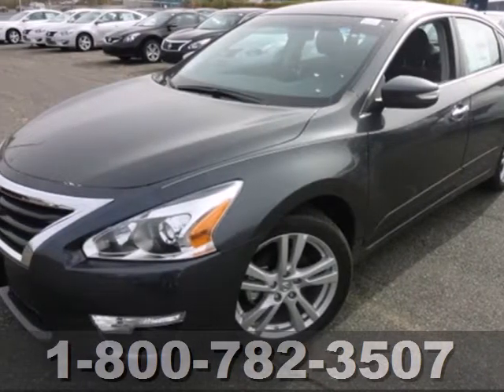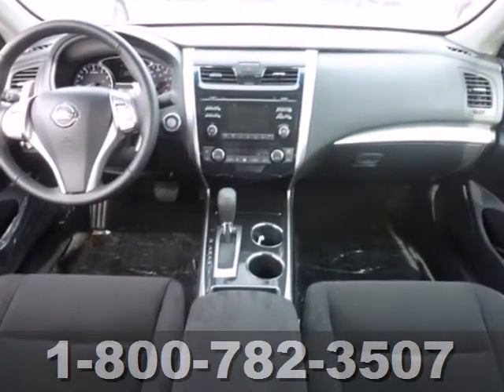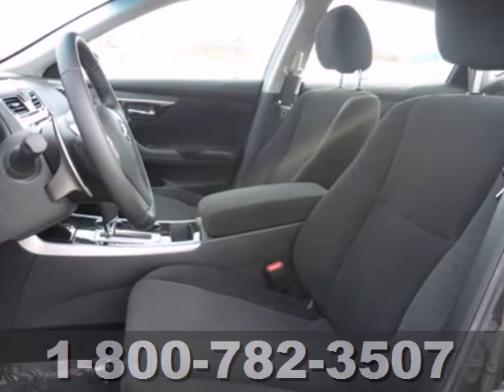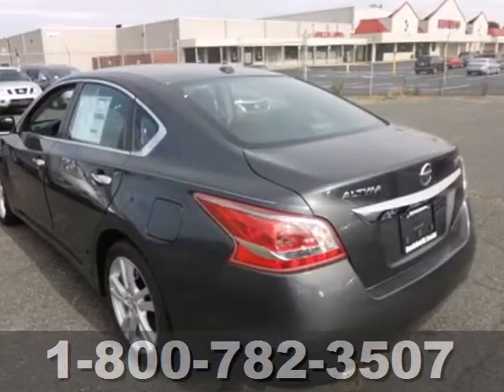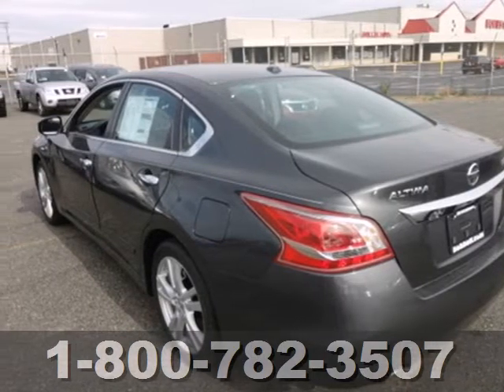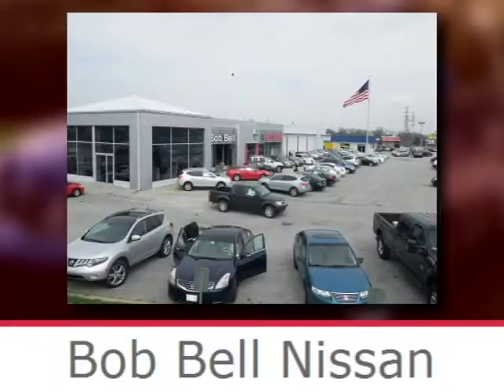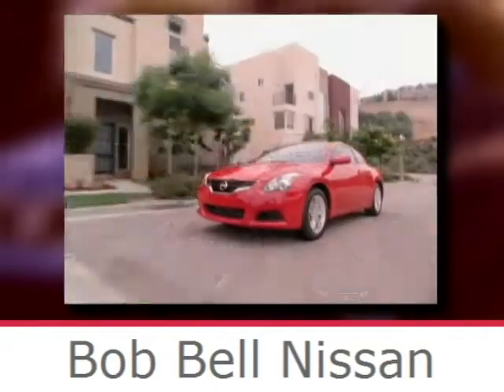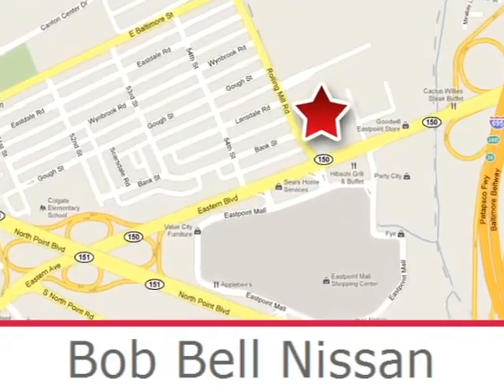2013 Nissan Altima Baltimore MD Dundalk, MD N50180 - SOLD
Year: 2013
Make: Nissan
Model: Altima
Trim: 3.5 SV
Engine: 3.5L V6
Transmission: Continuously Variable (CVT)
Color: Java Metallic
Interior: Gray
Stock #: N50180
One of the best things about this 3.5 SV is something you can't see but you'll be thankful for it every time you pull up to the pump* Great safety equipment to protect you on the road: ABS Traction control Curtain airbags Passenger Airbag Front fog/driving lights...

7900 Eastern Ave.

Address:
7900 Eastern Ave